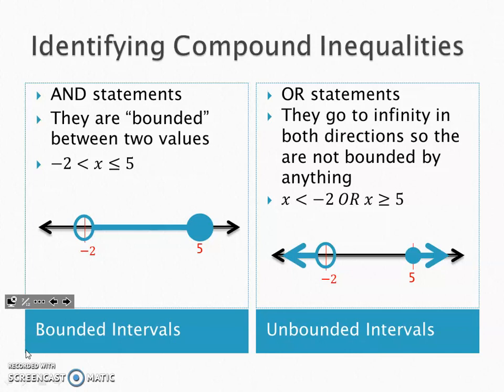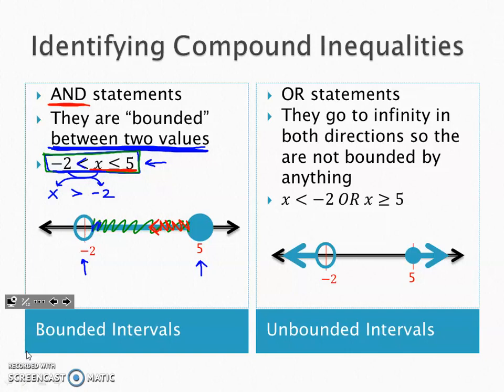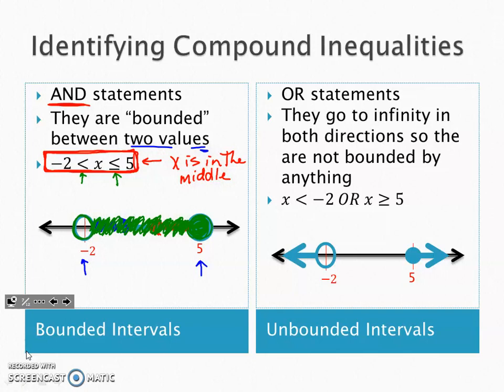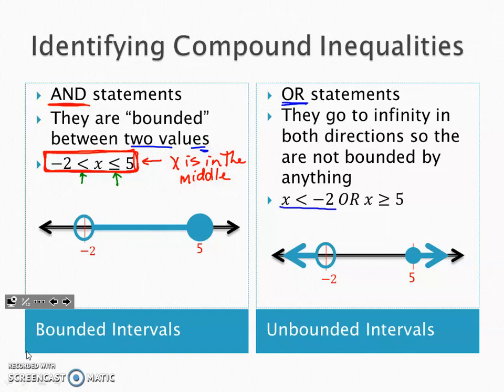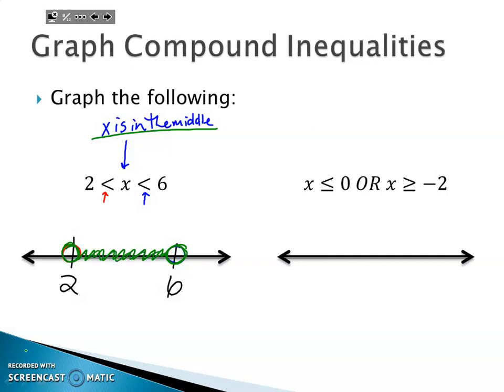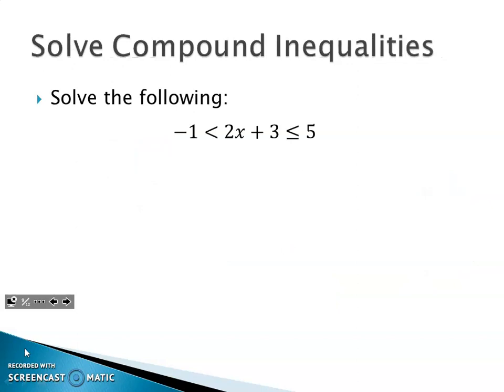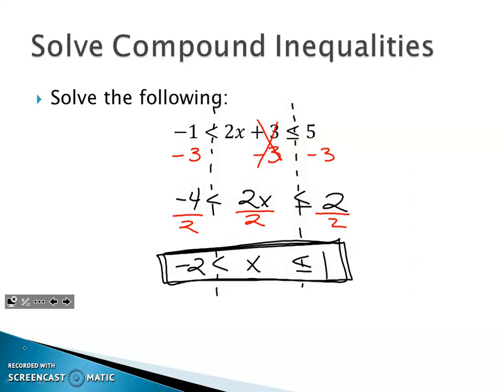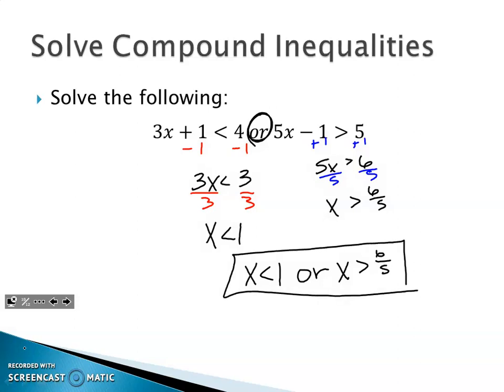Lesson 1-2 (Video 2) - Solving & Graphing Compound Inequalities